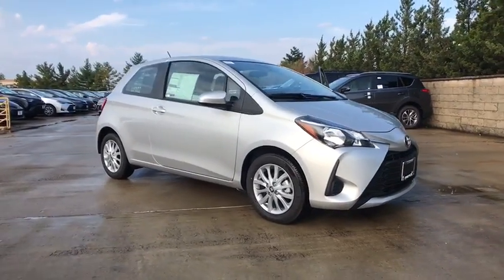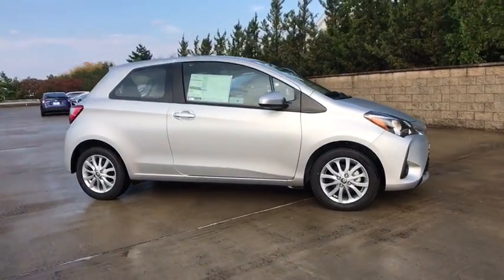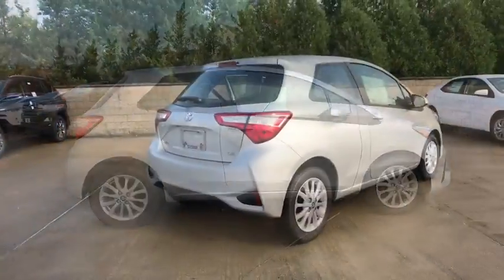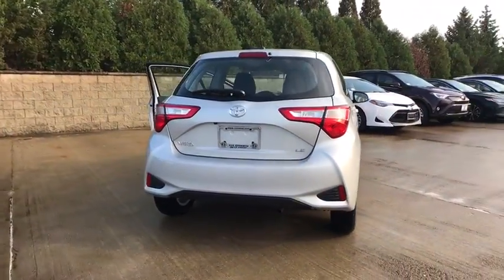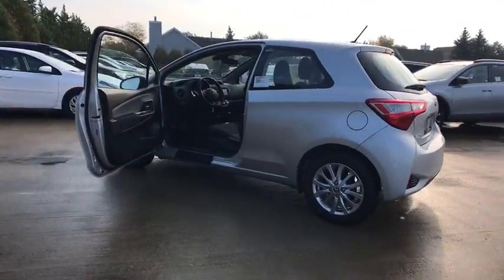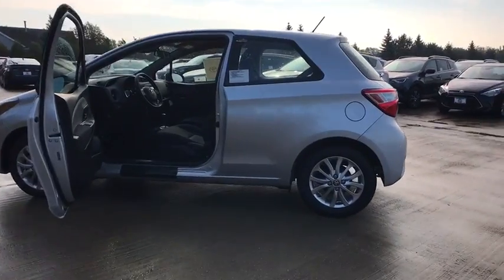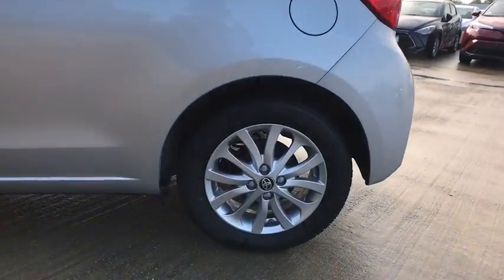2018 Toyota Yaris Naperville, Elmhurst, Lombard, La Grange, Bolingbrook, IL T51924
Classic Silver Metallic New 2018 Toyota Yaris available in Naperville, Illinois at Oakbrook Toyota. Servicing the Elmhurst, Lombard, La Grange, Bolingbrook, IL area.

Oakbrook Toyota
550 E Ogden Ave

All Weather Liners/Cargo TrayLE Package